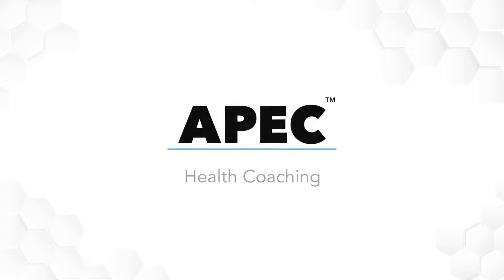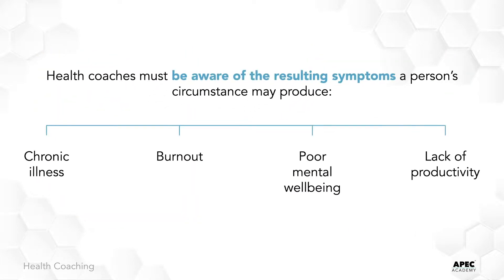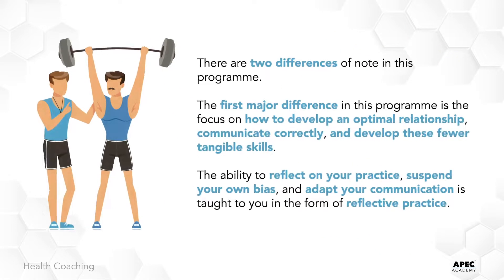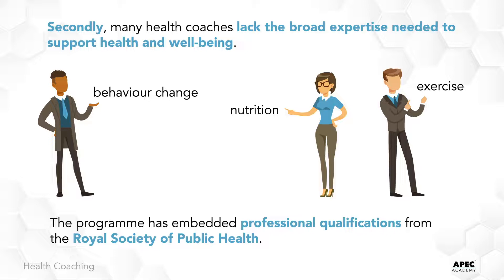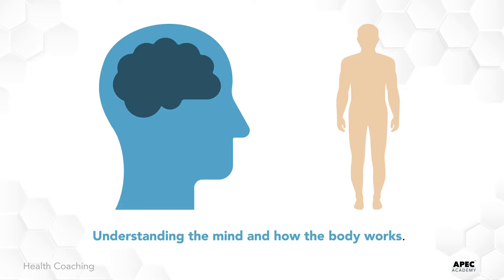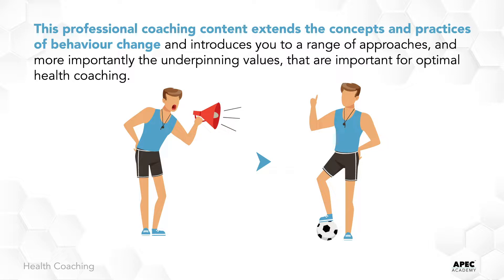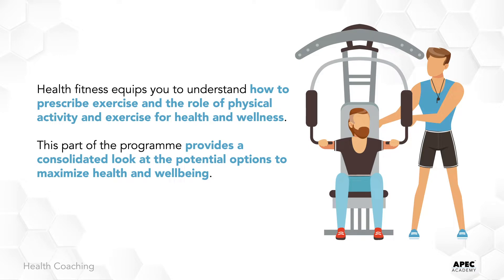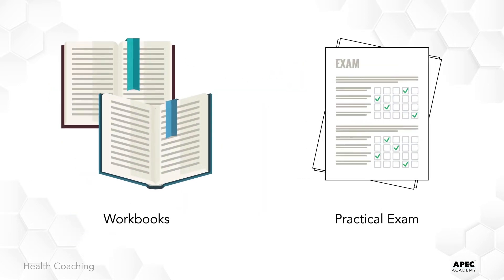Introduction to Health Coaching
This introductory video on Health Coaching will give you some background on key terms and topics that you will need to understand before becoming a Health Coach.

It is important to be able to define what we mean when we say Health Coaching.  This is a term which has a range of interpretations, so it is important to be clear on what we view this profession as to avoid confusing boundaries of practice and be able to set yourself apart from other people in this field.

If you liked this video and would like to become a Health Coach check out our Health Coaching qualification.